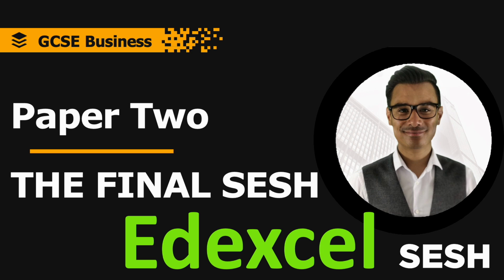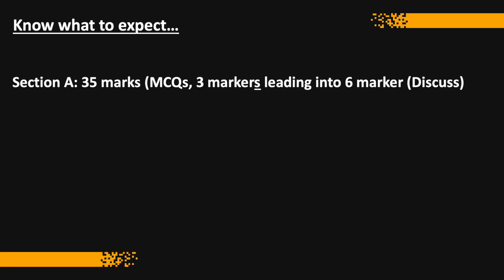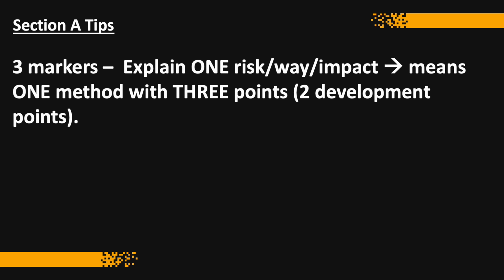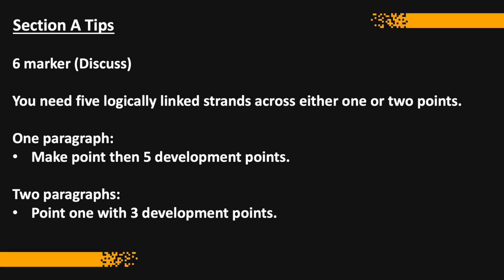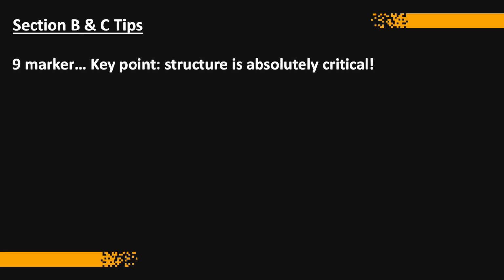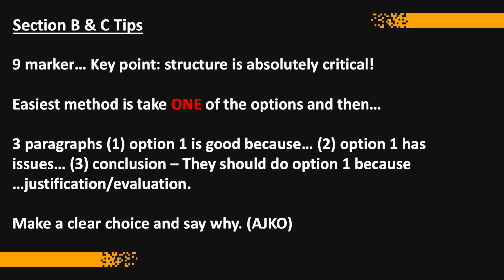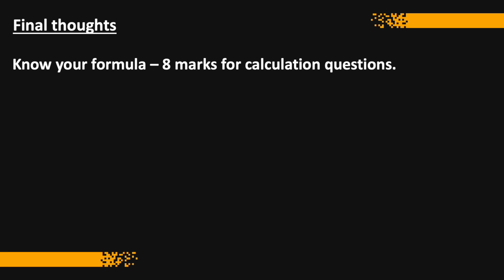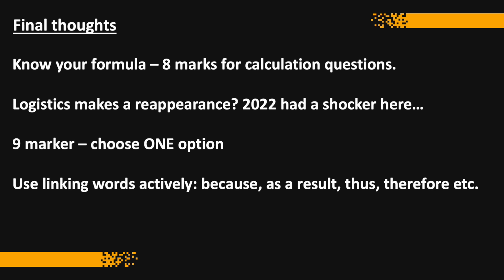2023 Exams - The Final Sesh - Edexcel Paper Two (GCSE BUSINESS)